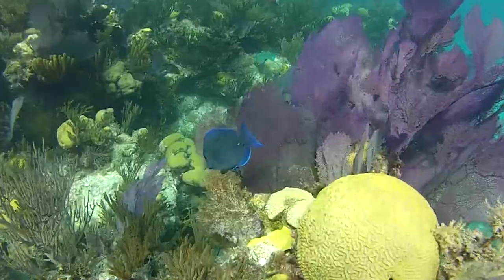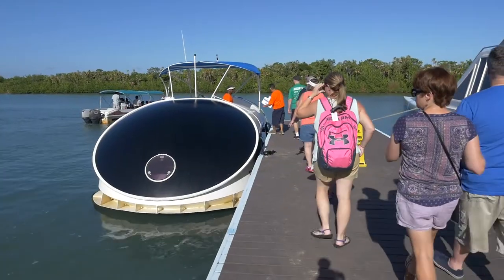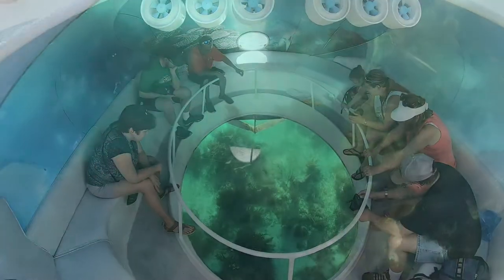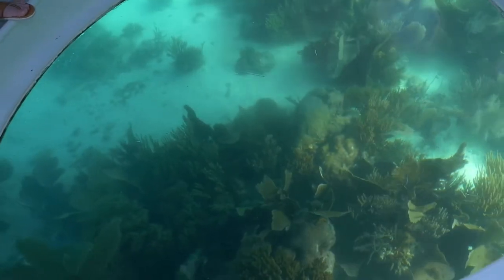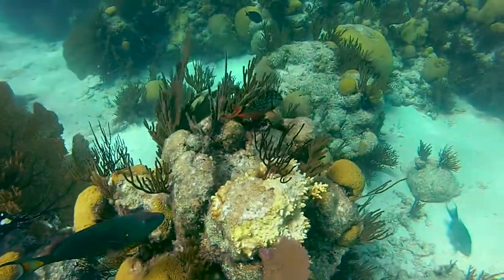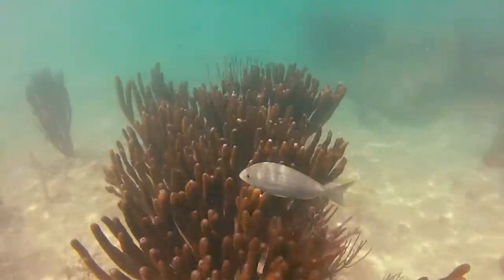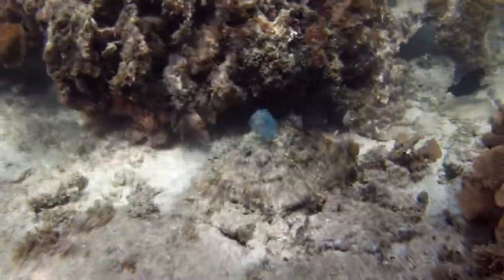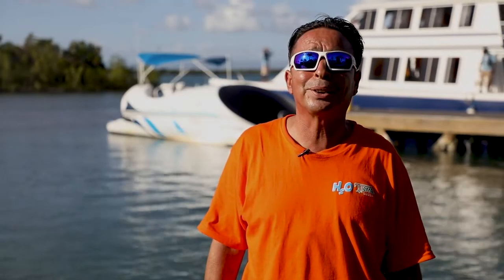Glass Bottom Reef Explorer | Shore Excursion | NCL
View a portion of Belize's Barrier Reef, the world’s largest living barrier reef from the comfort of your glass bottom boat.

Depart directly from the Harvest Caye Marina aboard our modern and extremely comfortable glass bottom boat for the short scenic ride to a beautiful portion of the Barrier Reef System. This location is teeming with multitudes of colorful reef fish, co-habiting among the beautiful hard and soft coral formations, intermingled with sponges, sea fans and delicate sea anemones. Possible sightings of stingrays and schools of larger fish are quite common, large starfish, queen conchs and sea cucumbers also call this patch of the reef home.